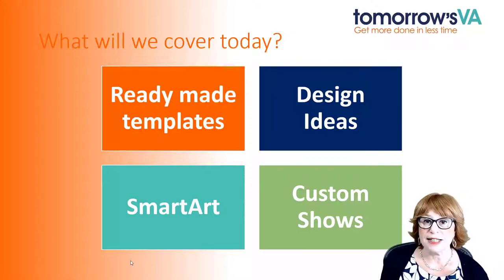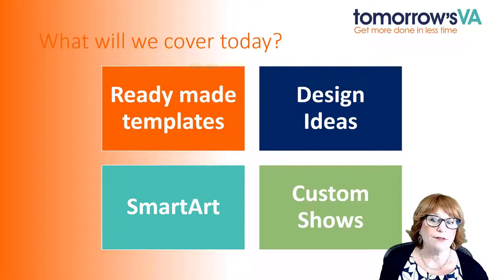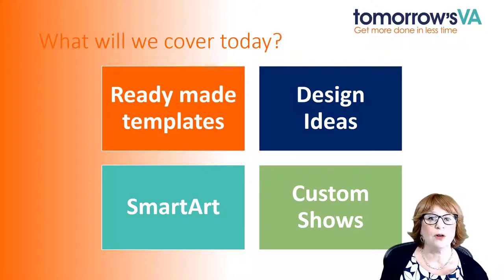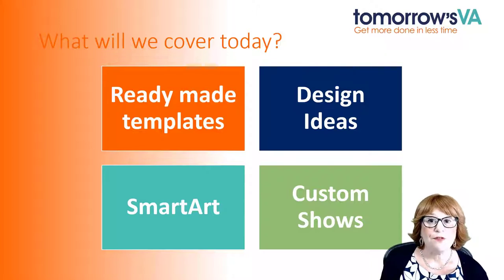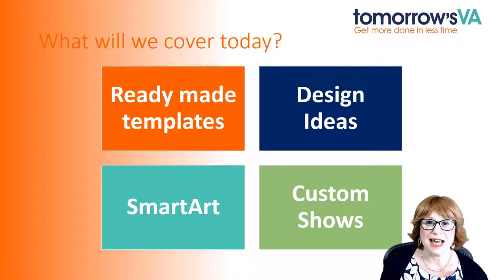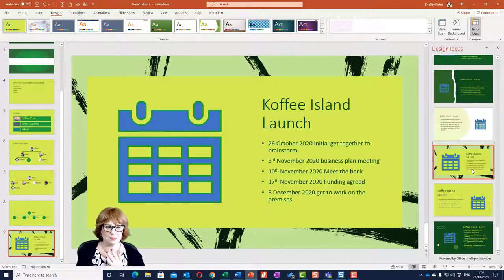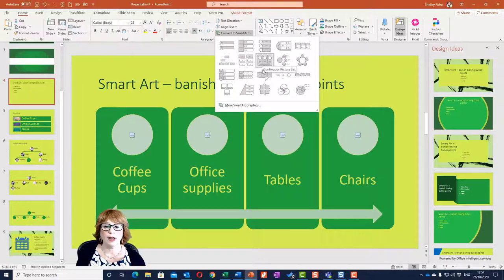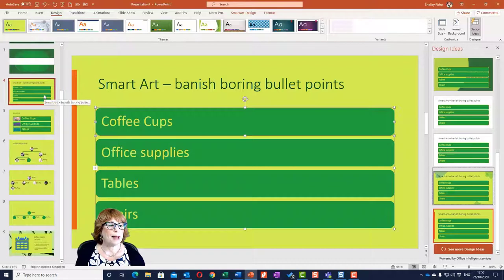PowerPoint tips to Wow - Shelley Fishel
In this half hour session Shelley looks at:
Templates – the built-in templates that come with PowerPoint and how you can find and download some stunning templates from Microsoft that can be modified to suit your brand.

Design Ideas – see how Design Ideas turns you into a graphic designer in a flash producing stunning slides that otherwise would take hours

SmartArt – we take a look at how SmartArt can banish boring bullet points and help you with creating an organisational chart and a timeline

Custom Slide Show –  we’ve all been there – turned up to deliver a presentation to find that only half of the slides are relevant or that instead of presenting to the whole organisation, we are only presenting to one department. Enter Custom Slide Shows, a way to create smaller slide shows from within a large slide deck so that you only show the relevant slides.

Please don't forget to 'Like' this content. It helps other administrative professionals around the world to become aware of it!